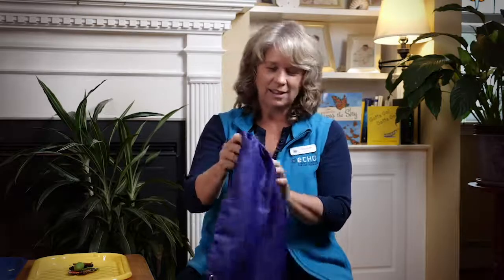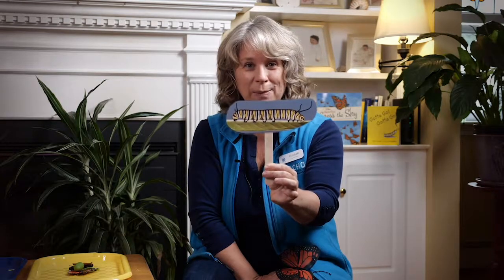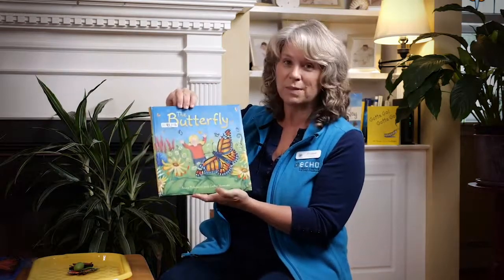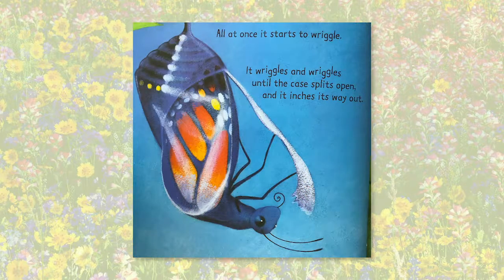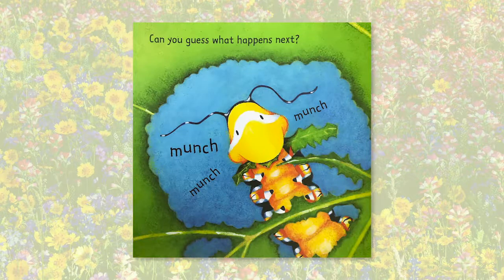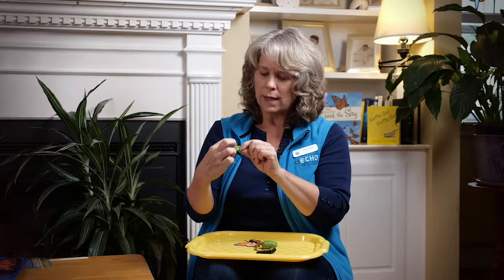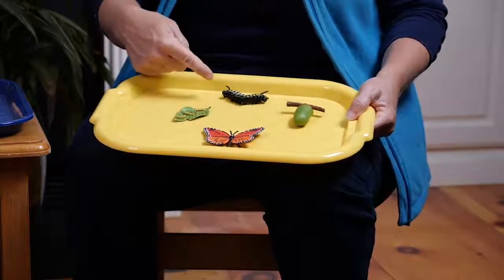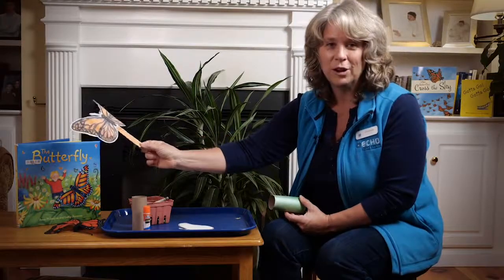ECHO Science & Stories: Marvelous Monarchs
Monarch Butterflies have been busy all summer sipping nectar and laying eggs. It is time for the young Monarchs to prepare for their long journey south. Where do they go? How do they know? Join Elizabeth, ECHO's Youth Program Manager, for Science and Stories as she investigate the mysteries of the Monarch.

Featured book is: The Butterfly by Anna Milbourn and Kathy Shimmen. Published by Usborne Publishing Ltd..